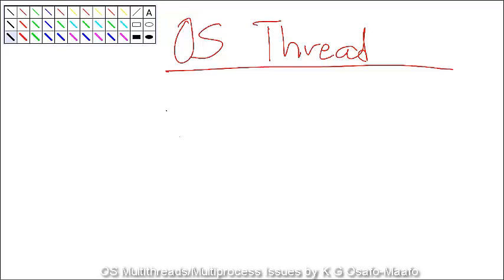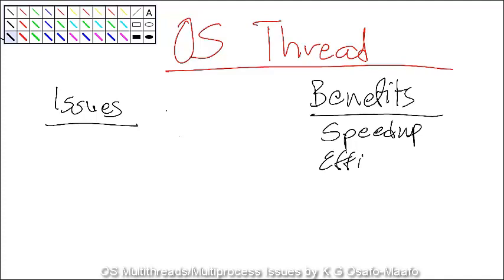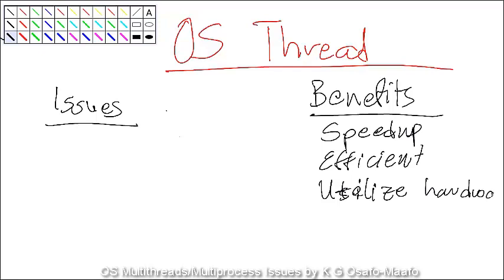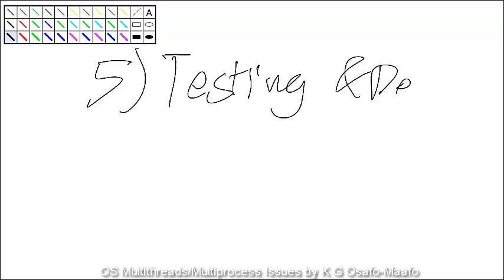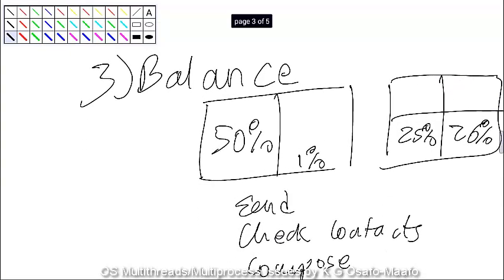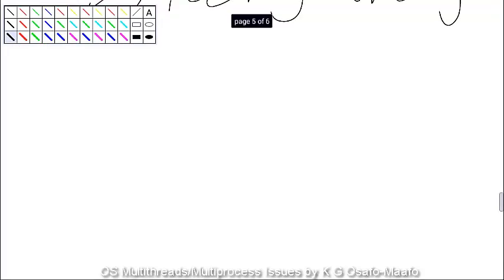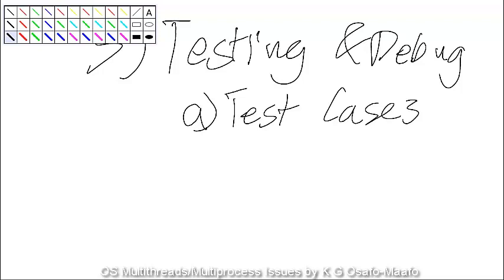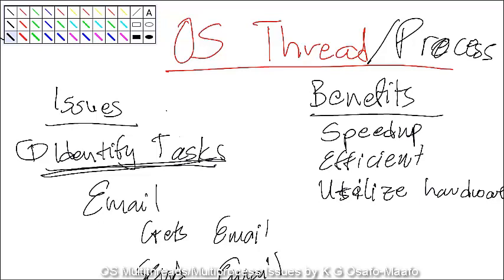os multithread multiprocess issues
video discusses issues with multithread and multiprocess applications (1) identify work (2) split work/data (3) balance shared work (4) dependencies in work/data (5) testing and debugging